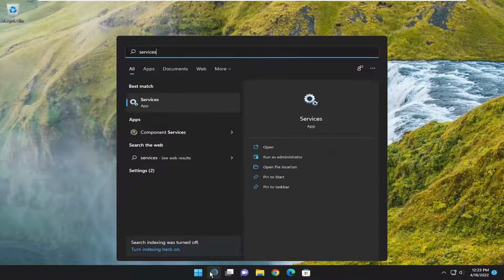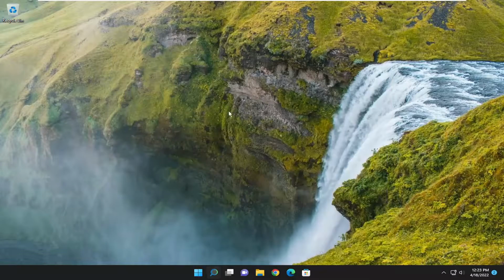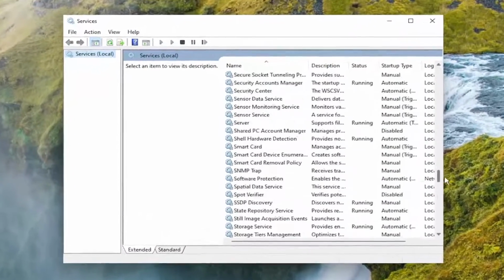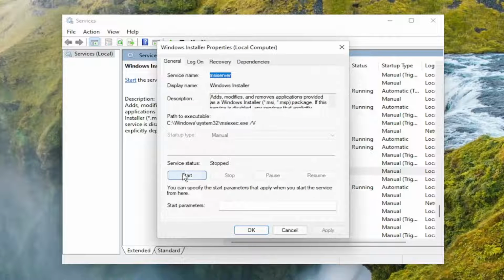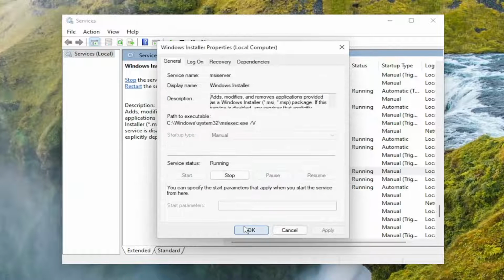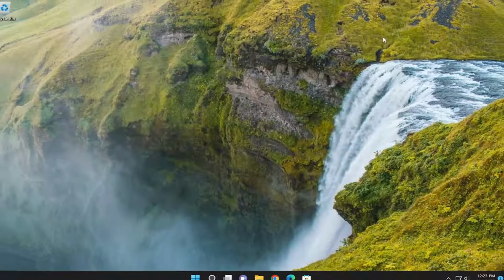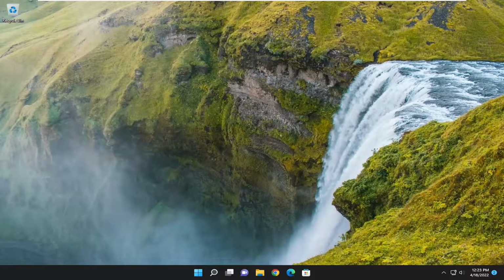How to Fix Another Installation Is Already in Progress Error [Tutorial]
Is there a worst thing than being unable to install a third-party application as, seemingly, something else is currently installing in the background?

That’s the whole deal with the Another installation is already in progress error on Windows 10. Any solutions? More than a few, actually.

In order to get the most out of your PC you need to install third-party applications. Installing applications is usually a simple and straightforward process, but sometimes certain errors can occur.

Users reported Another installation is in progress error when trying to install certain applications, so today we’re going to show you how to fix that error on Windows.

Issues addressed in this tutorial:
how to fix another installation is already in progress error
how to fix another installation is already in progress errors

Generally, error 1618 Another installation is already in progress Windows error occurs when you try to perform any installation on your system. It can be .exe file, .bat or similar installation file. This error stops the installation process right at the beginning. The issue is that this error occurs without any existing installation process. This error may occur either due to disabled windows installer service, or the service itself is not responding.